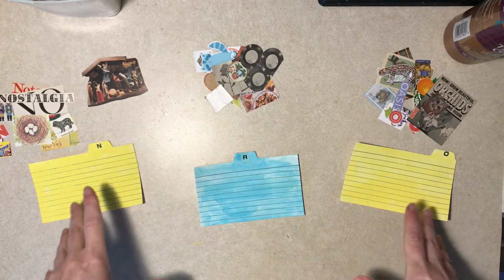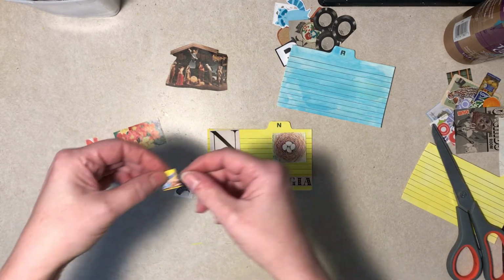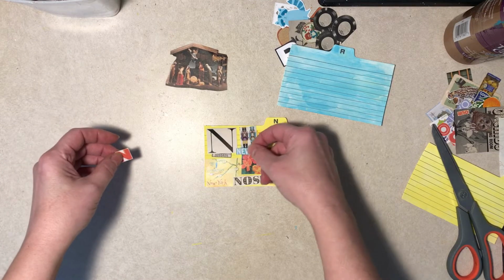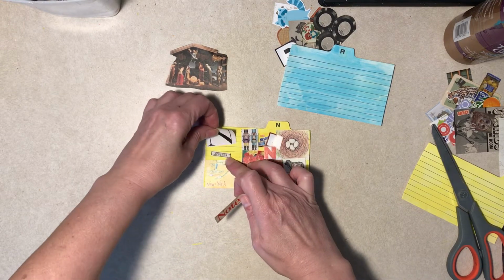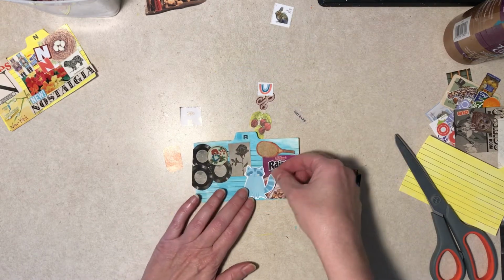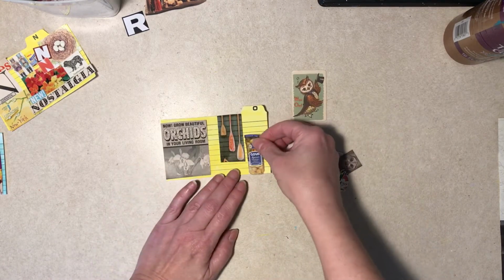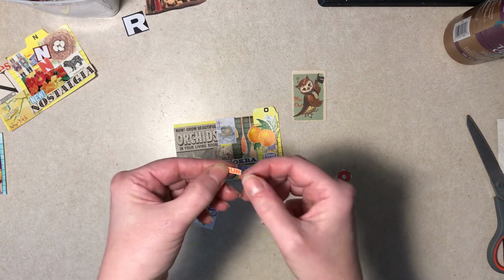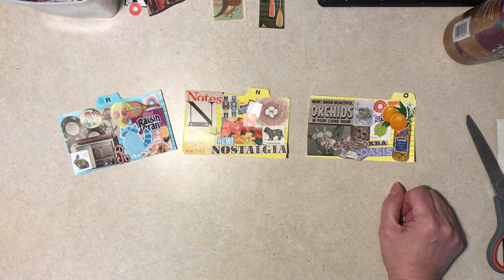Alphabet Cards: N, O, R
Making three more cards in the alphabet series. Not intended for children.